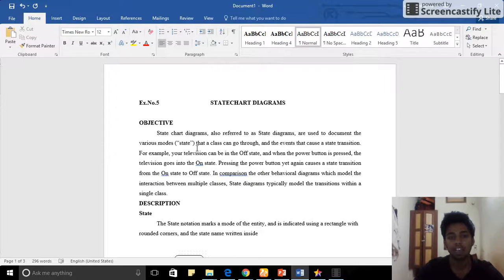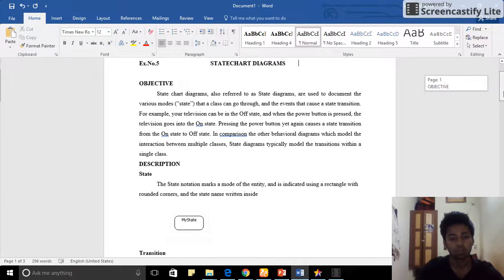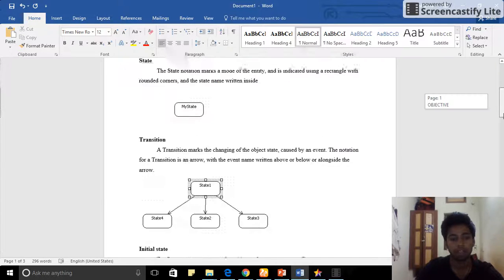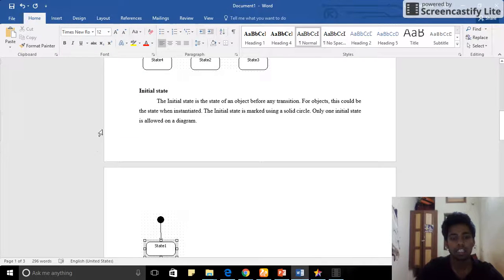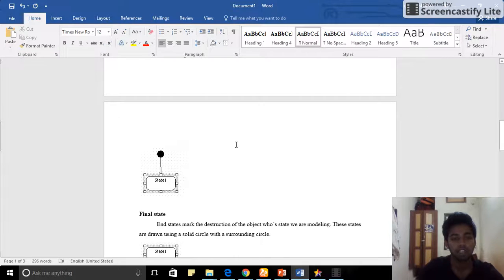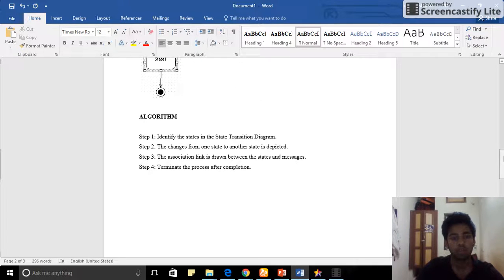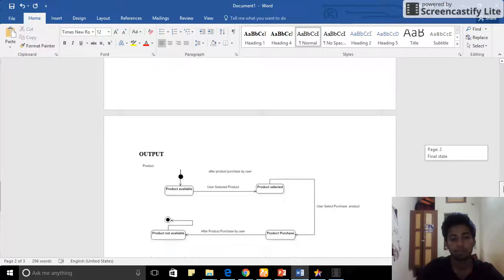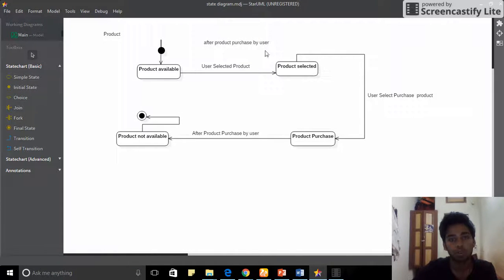Ex 5 Statechart diagram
State chart diagrams, also referred to as State diagrams, are used to document the various modes (“state”) that a class can go through, and the events that cause a state transition.